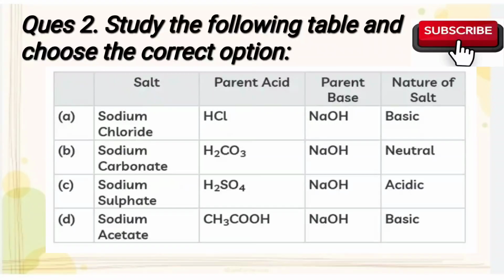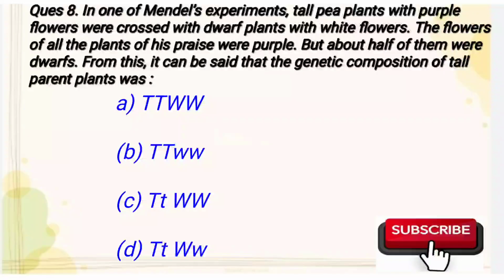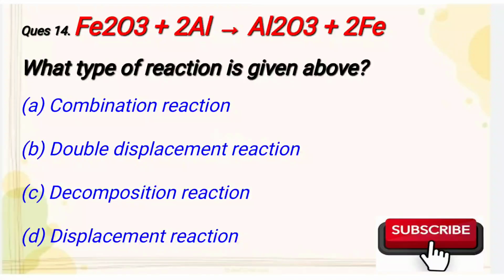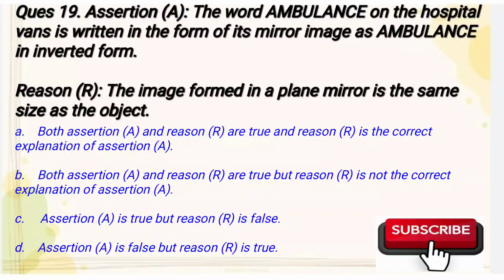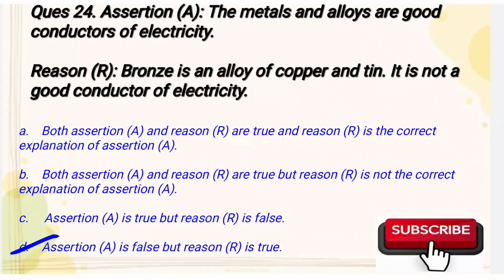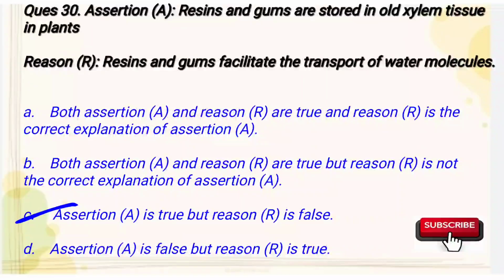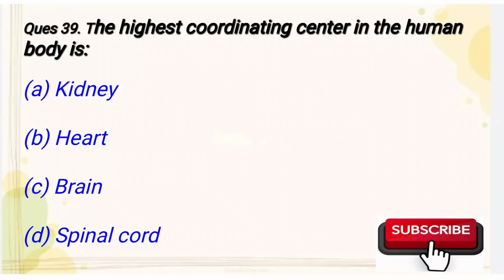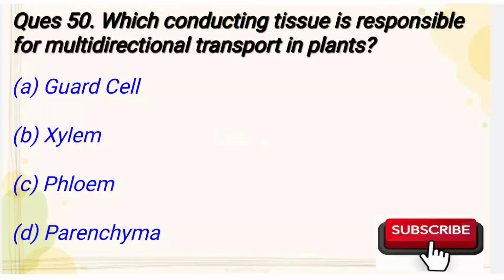50 most important mcq's of Science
WELCOME TO THE WORLD OF INTELLECTUALS HUB
THIS IS AN EDUCATIONAL CHANNEL FOR KIDS AS WELL AS FOR B.Ed. and B.A  M.A M.ed STUDENTS
THIS IS A PLATFORM THAT PROVIDES THEM BETTER EDUCATION AND TEACHING LEARNING STRATEGIES WITH FUN.

I WILL TRY TO GIVE MY BEST THROUGH MY VIDEOS AND ALSO MAKE LEARNING JOURNEY MORE EASY AND EFFECTIVE FOR OUR CREATIVE KIDDOS. 🪩🏆🪩🏆🪩🏆🪩🪩🏆🪩🌹🌹🌹🌹🌹🌹🌹

YOUR COMMENTS ARE VALUABLE FOR ME TO IMPROVE AND MAKE LEARNING MORE EFFECTIVE. ❤️❤️❤️❤️❤️❤️⭐🥉🥉🏅🥉🏅🥉🏅🥉⭐❤️⭐